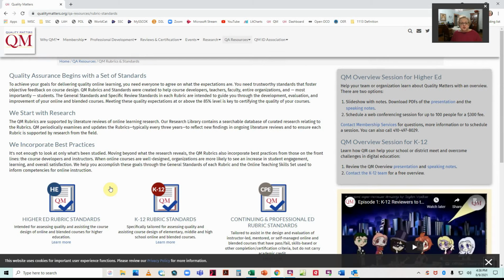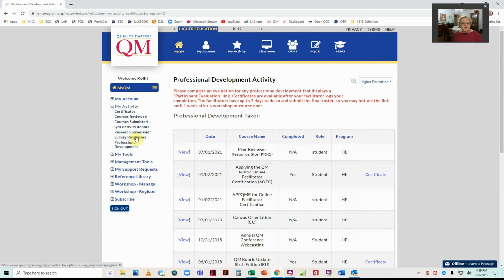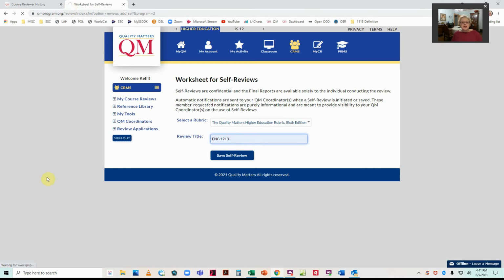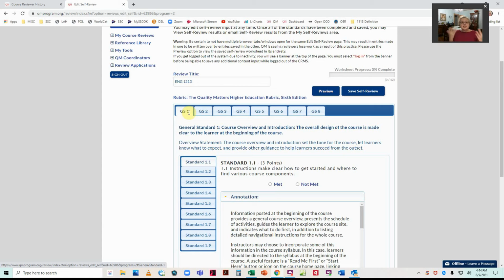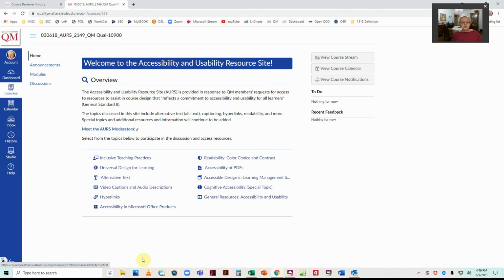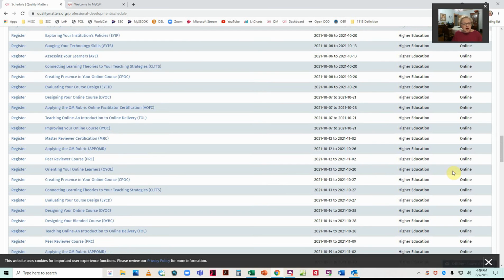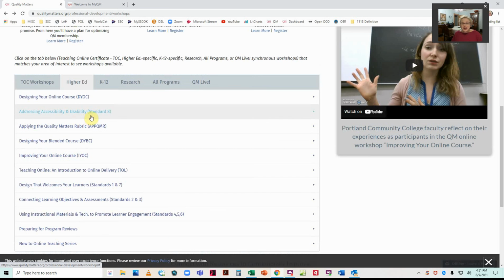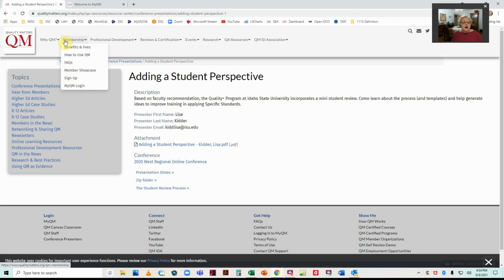Quality Matters Web Site Tour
A brief walkthrough of QM's web site and short discussion of workshops and reviews.